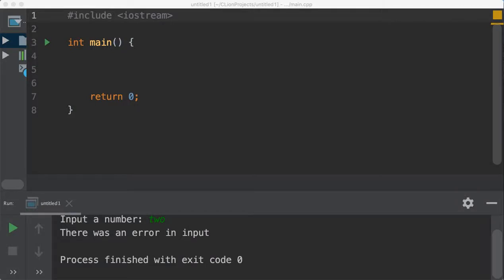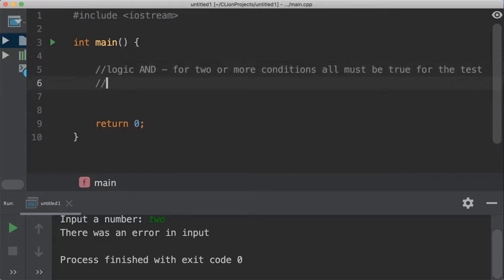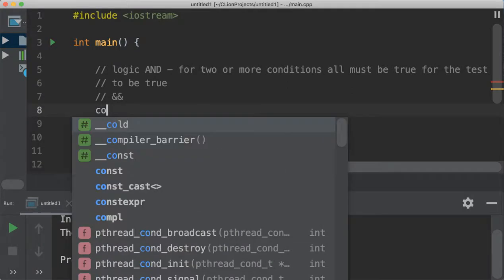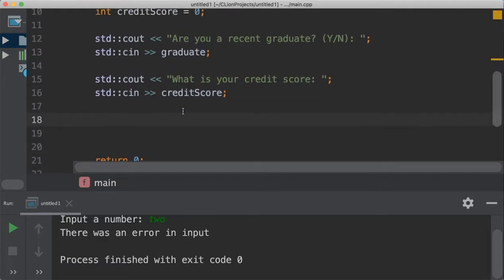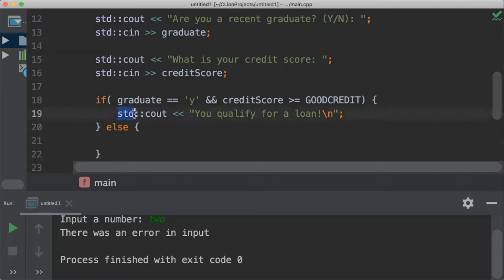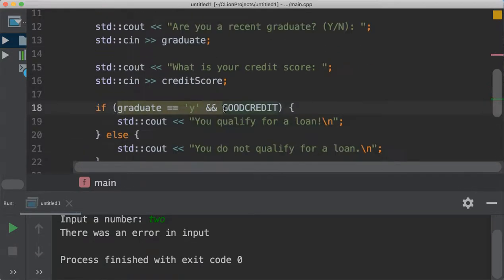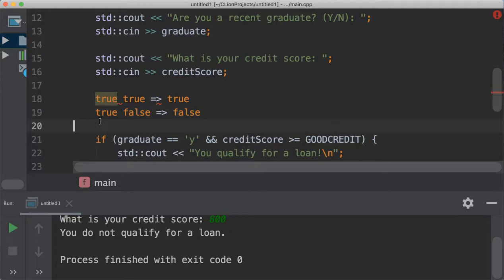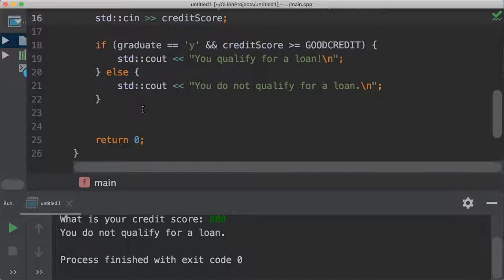Twenty Eight - Boolean AND test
Today we look at how to combine tests. This is a quick video on the logical and operator in c++, the && symbols are used for this.